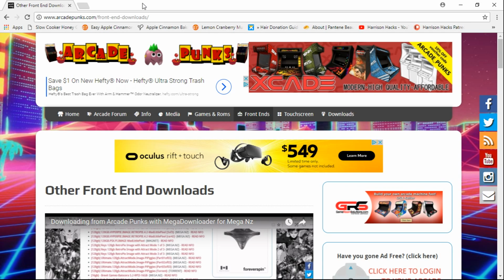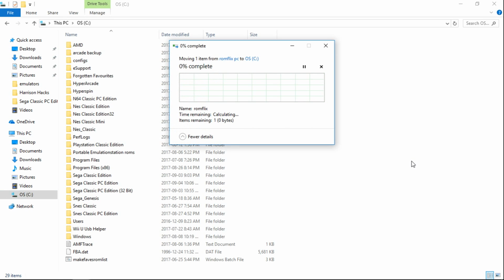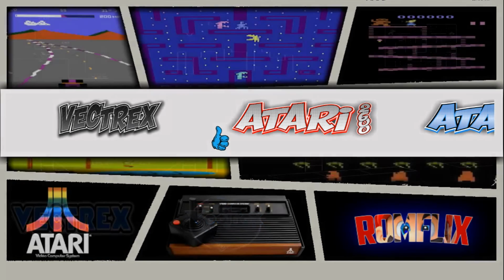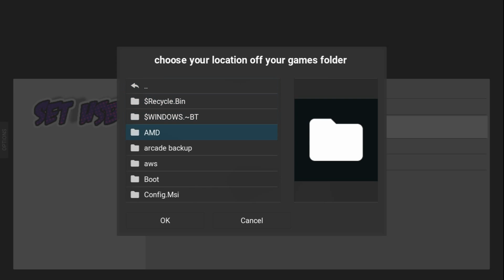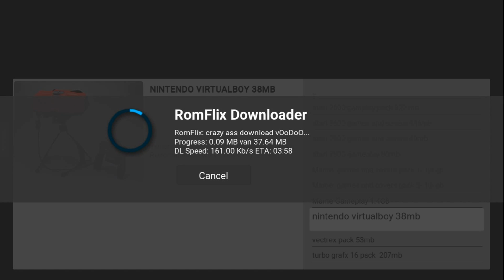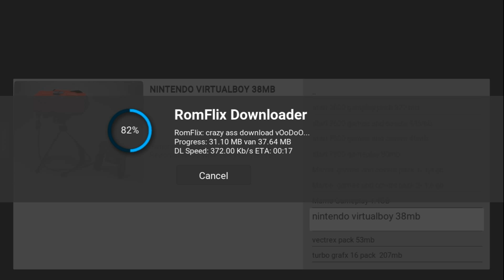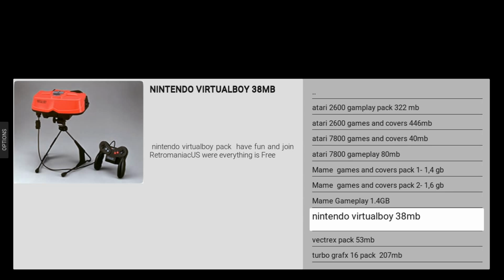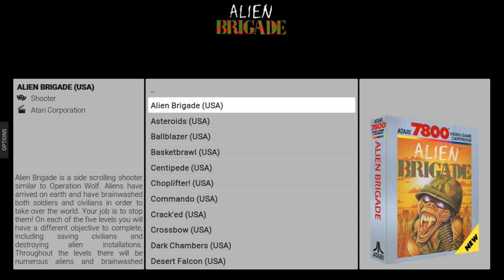HOW TO: RomFlix Front end for Windows PC (VERY EASY)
Awesome New Front End/Kodi build.

My Hat's off to the creators